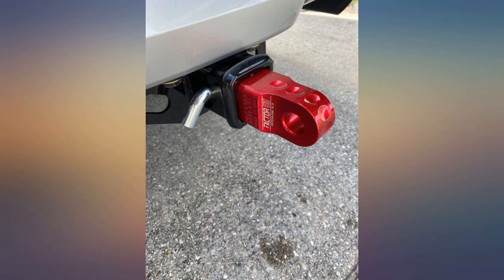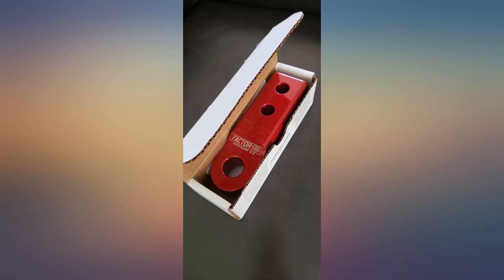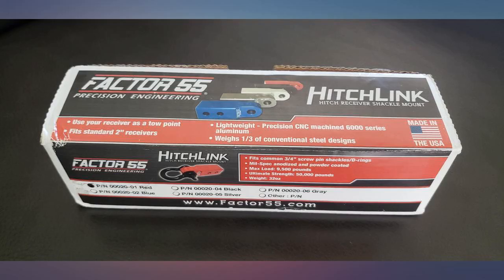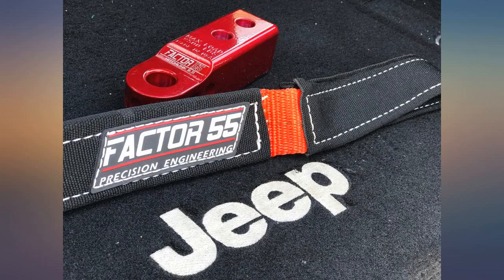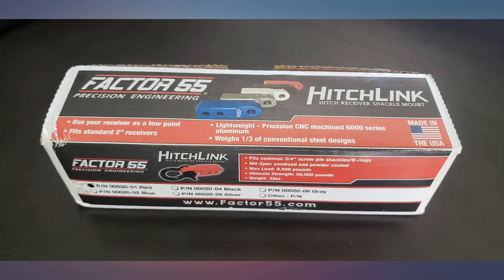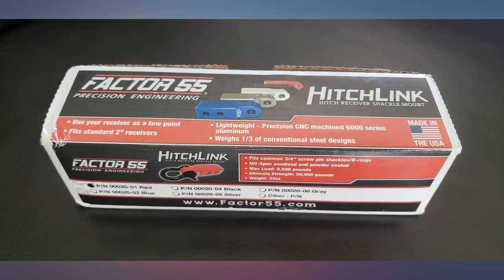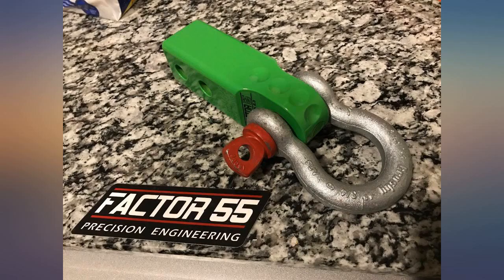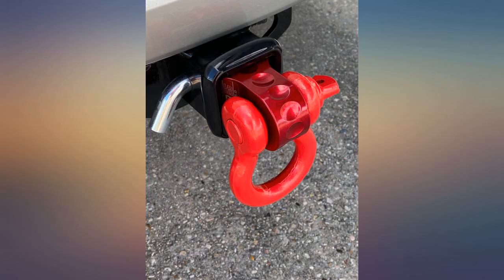Factor 55 HITCHLINK 2.0 (2" RECEIVERS) - RED review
Factor 55 HITCHLINK 2.0 (2" RECEIVERS) - RED

Main Features:
- The package length is 6 centimeters
- The package height is 19.2 centimeters
- The package width is 6 centimeters